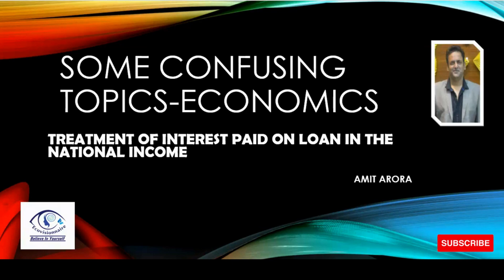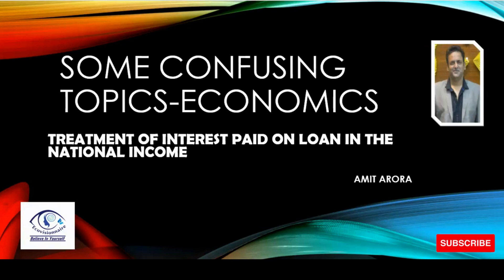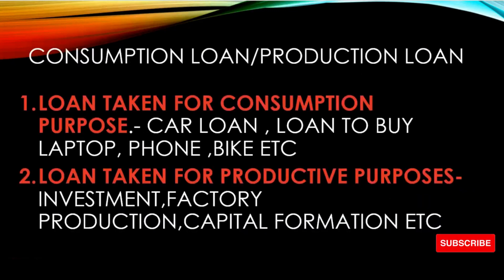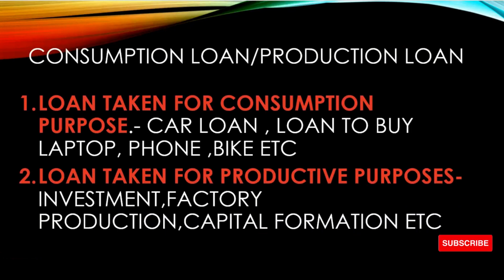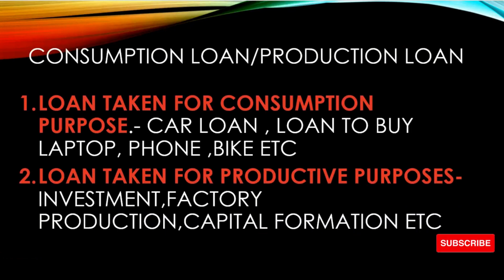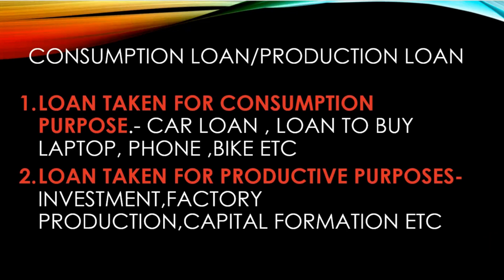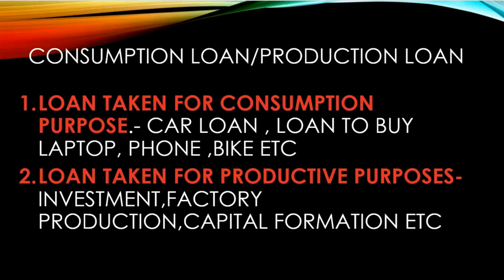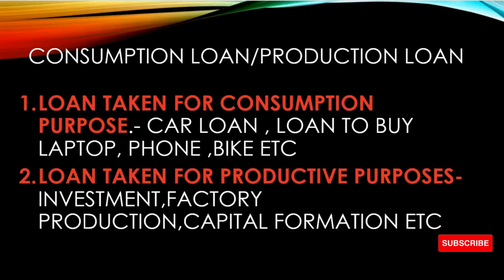PART - 4- Most Confusing Topics - Treatment of interest in NATIONAL INCOME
Welcome to Ecovisionnaire! 📚

Unlock the world of economics, business studies, and political science with our comprehensive educational content designed for high school students in classes XI and XII. 🎓

🌟 What We Offer:
📊 Economics Insights: Dive deep into economic concepts, theories, and real-world applications to ace your exams and gain a profound understanding of the economic forces shaping our world.

💼 Business Studies Mastery: Master the principles of business management, entrepreneurship, and marketing strategies to excel in your coursework and future career endeavors.

🏛 Political Science Perspectives: Explore the dynamics of politics, governance, and international relations, empowering you to become an informed and engaged citizen.

🏆 Olympiad Excellence: Prepare for Olympiads with our specially crafted resources and practice materials. Aim for the gold and reach your academic aspirations.

📈 Our Commitment:
At Ecovisionnaire, we're dedicated to providing high-quality, easy-to-understand, and engaging content that makes learning enjoyable.
Join our growing community of students who are passionate about learning, critical thinking, and academic excellence. 📢

Get ready to ace your exams, broaden your horizons, and thrive academically. Let's succeed together! 🌟